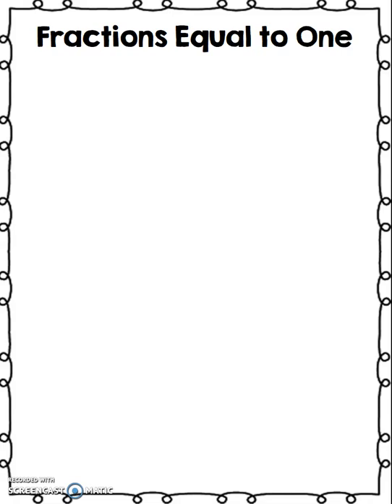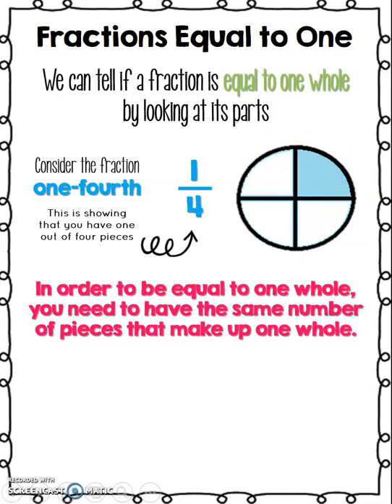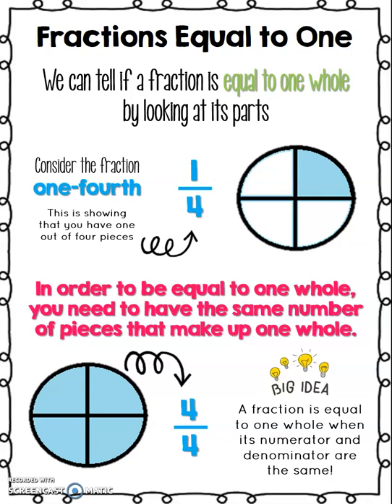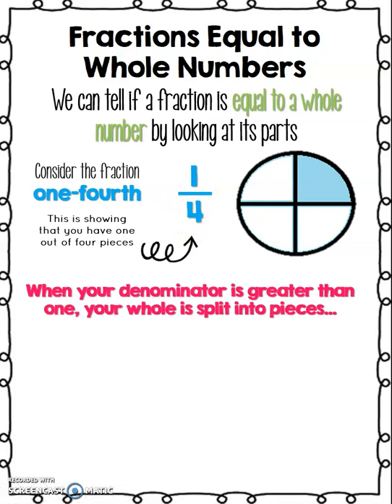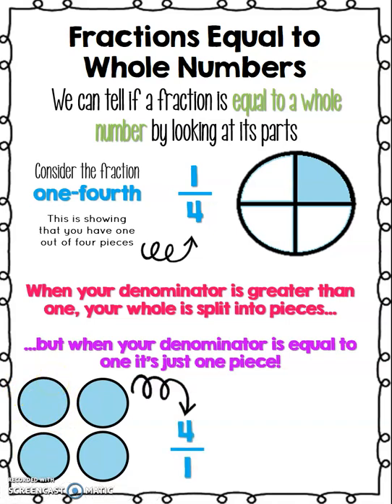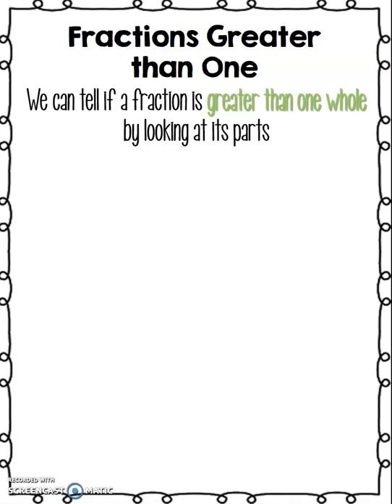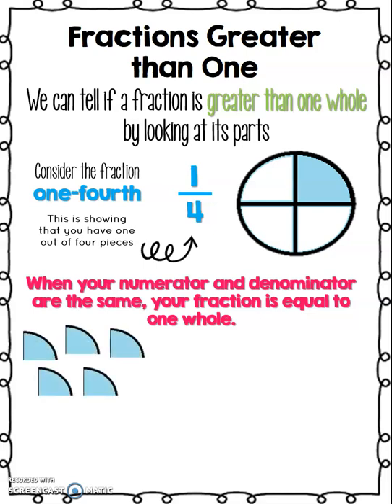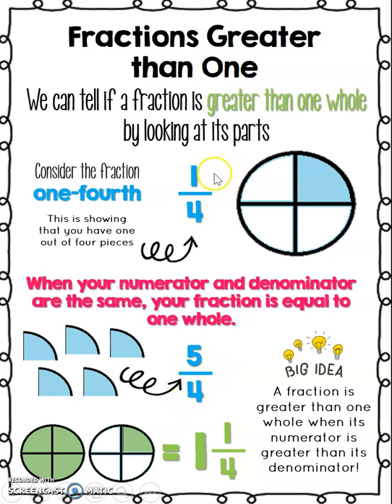Boot Camp - Fractions Equal To and Greater Than One